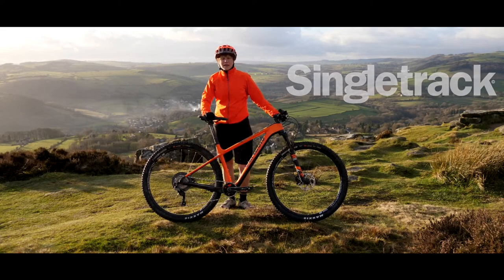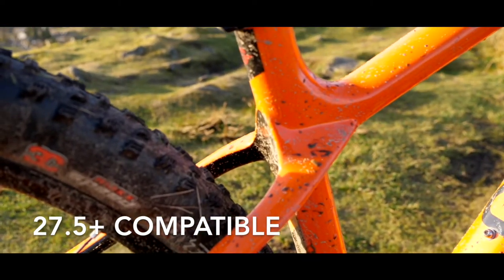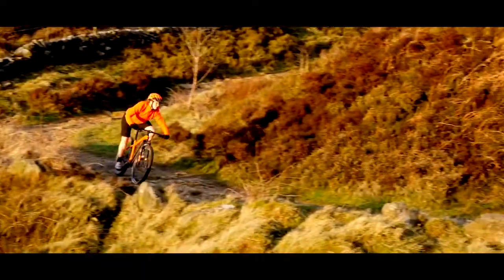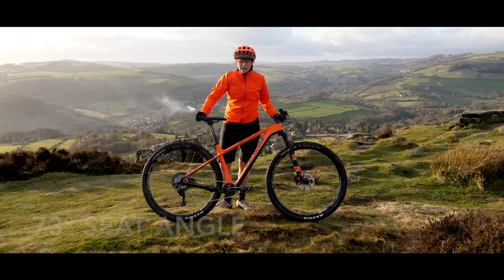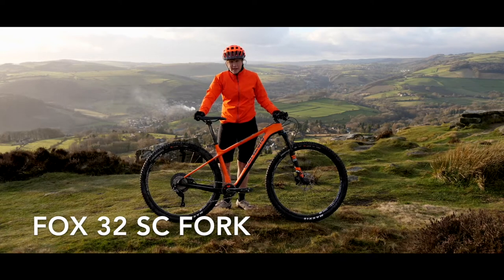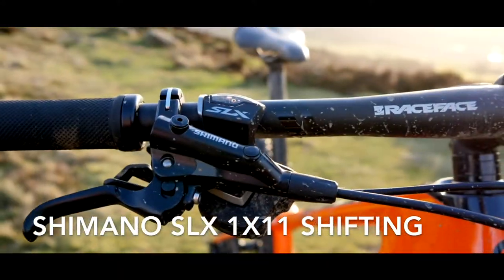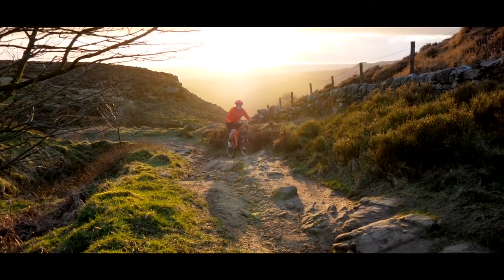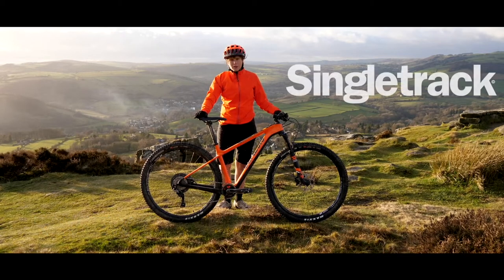Review: 2018 Genesis Mantle 20 Carbon Hardtail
Rachel's been razzing about on the new 2018 Mantle 20 from Genesis Bikes, and gives us her take on this lightweight 29er carbon hardtail.